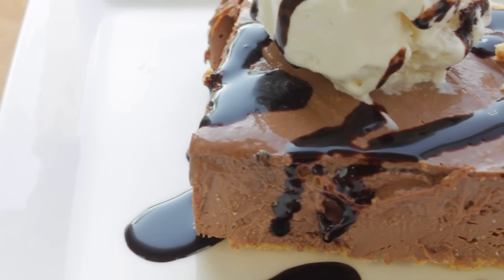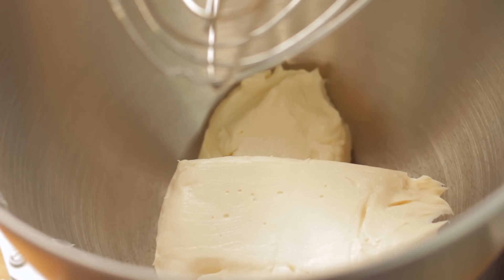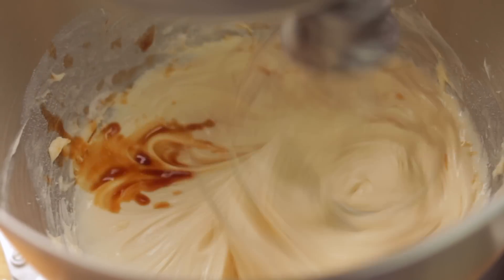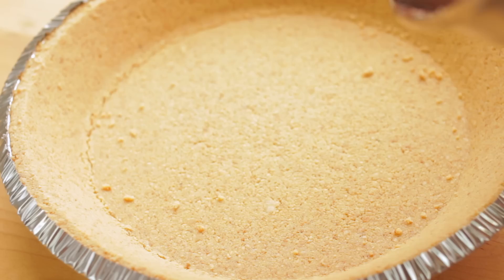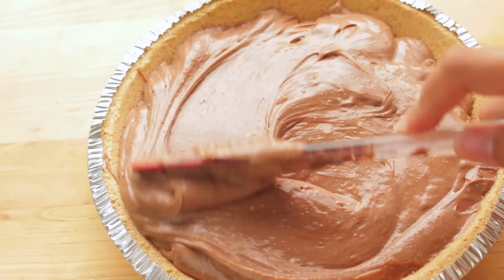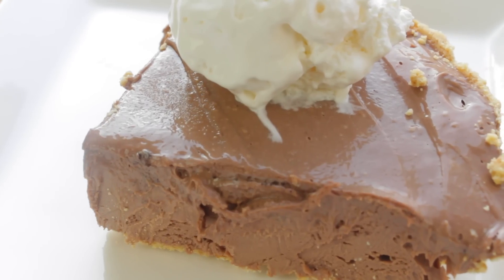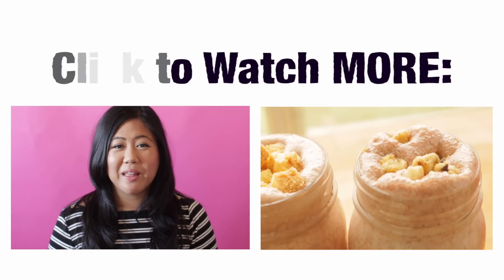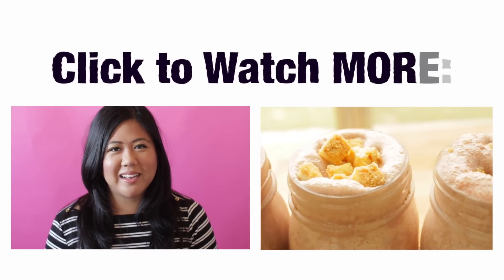Nutella Cheesecake Pie | Simply Bakings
Click here for MORE QUICK & EASY desserts:
Get the complete recipe here: coming soon!

::ITEMS I USE IN MY BAKING VIDEOS::
Mini Cookie Scooper
Medium Cookie Scooper
Large Scooper
X-Large Cookie Scooper
Baking Mat
Baking Sheet
Handheld Mixer
Kitchen AidMixer (I have the Grey Version)
Anchor Mixing Bowls
Cooling Rack
Ninja Blender

 -Lainey